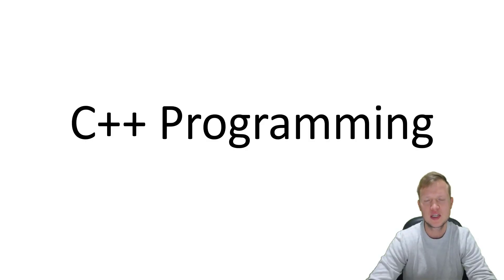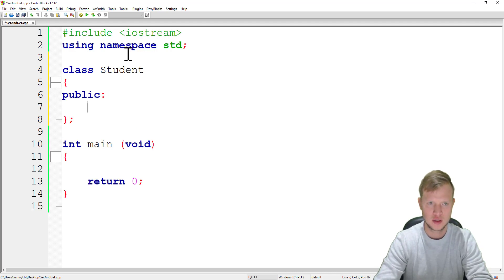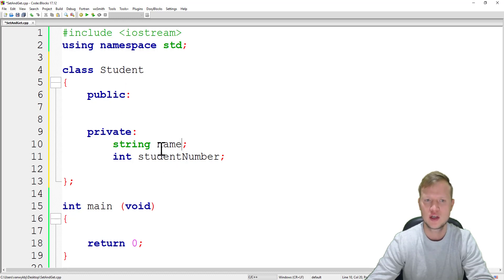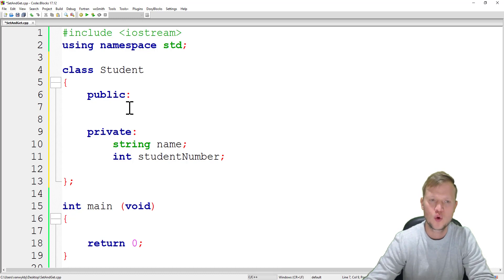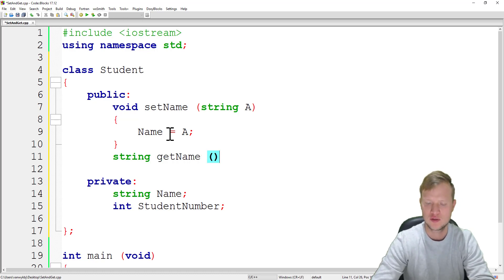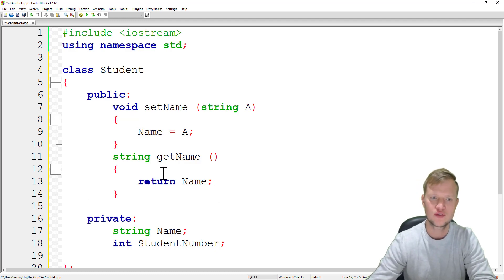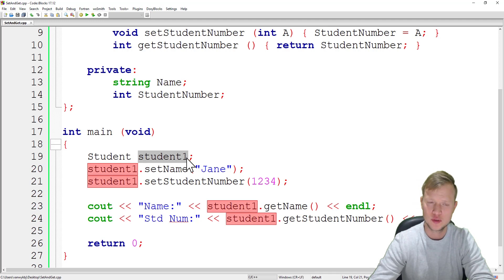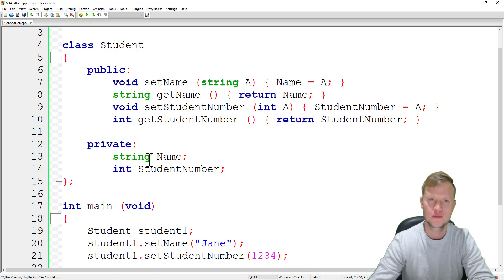10. C++ Programming - Set And Get Function (C++ Class)